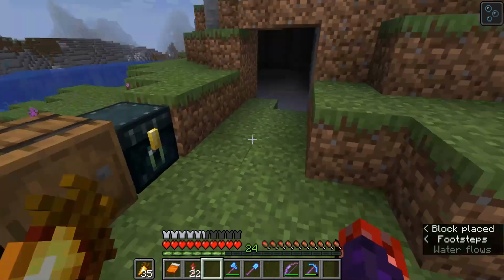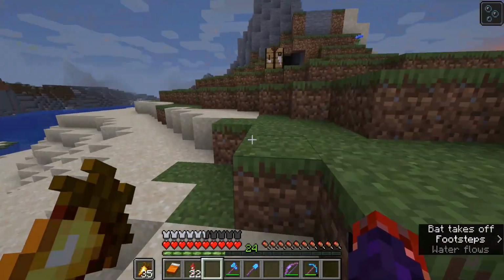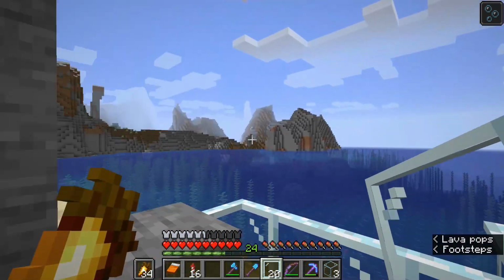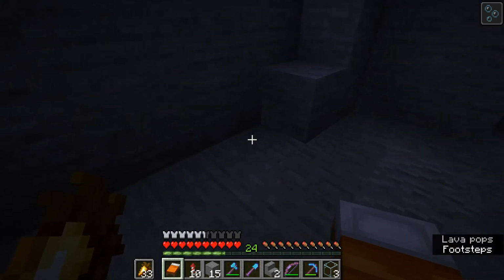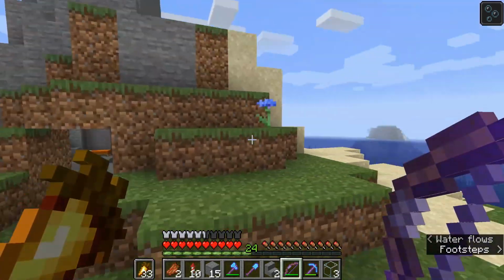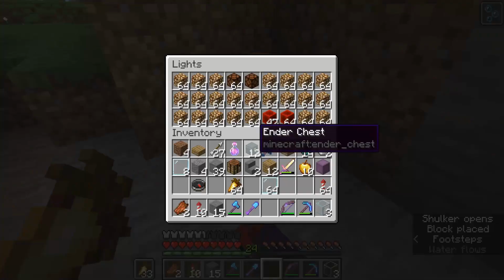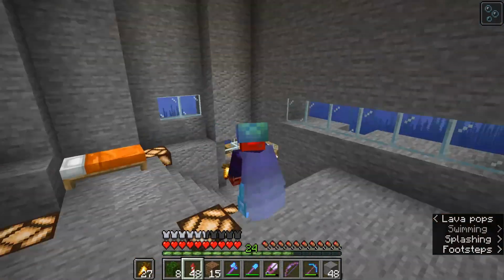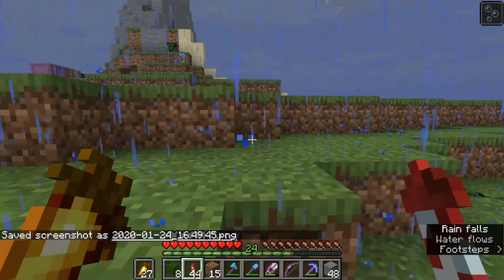Filler Episode - Minecraft Survival Let's Play | Minceraft #71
Island adventure.

–Jraco

Join the Meter today!

Check  @JracoMeter homepage for all future updates.